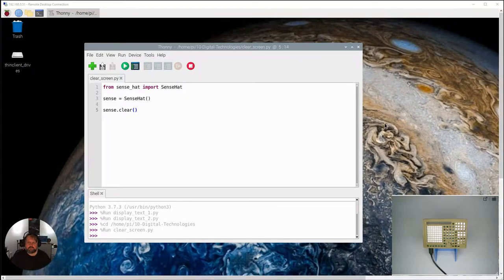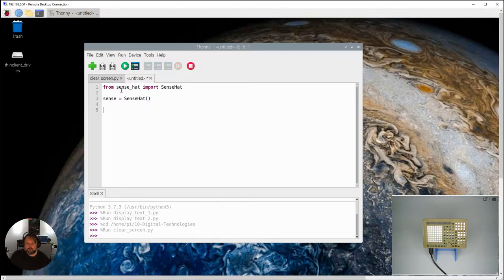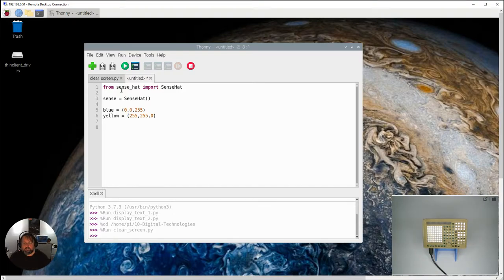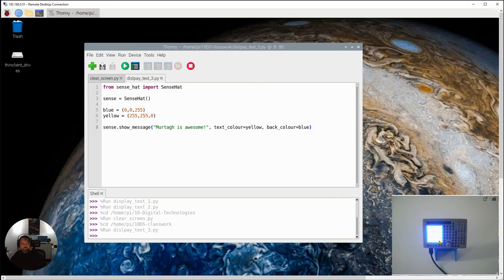Raspberry Pi - Sense Hat displaying messages with colour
A short video showing how to display text with colour on the Sense Hat